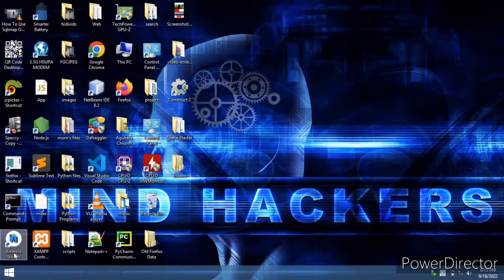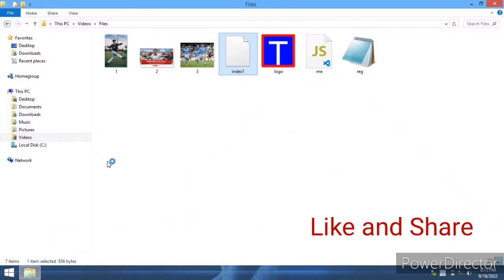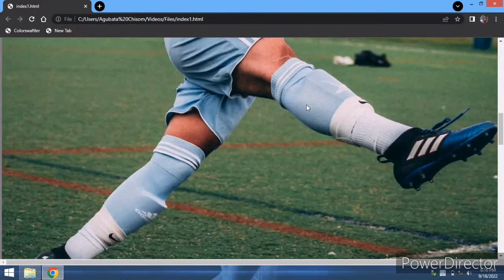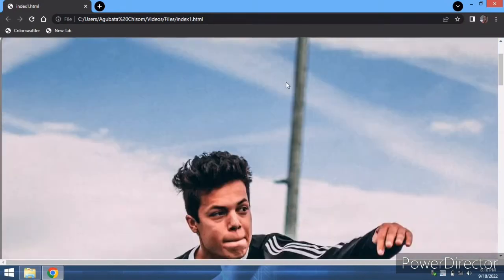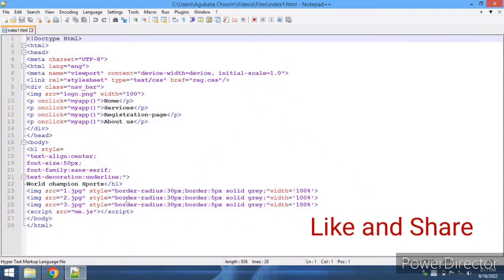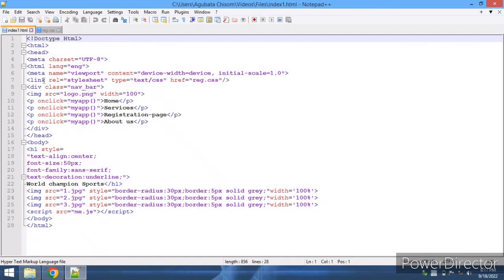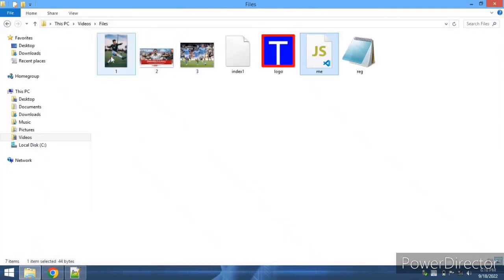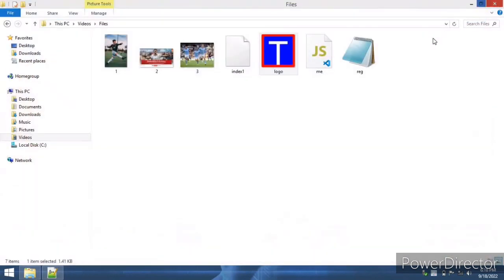How to create a Football website using HTML, CSS and JavaScript (Part1)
This project a.k.a Website is for introducing one of the most popular pictures outhere by just using simple Web Languages eg:HTML, CSS and JavaScript, with a Text-Editor Called Notepad++
to brings the site to life, so this is Part 1 of the project Guyz.